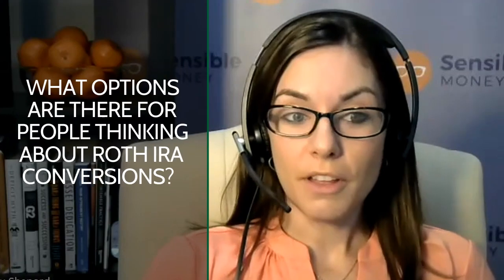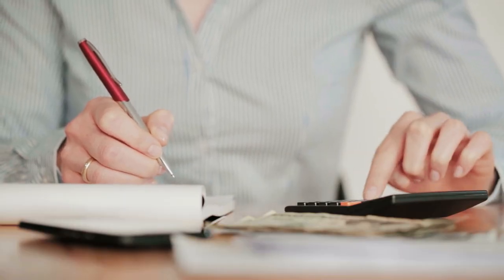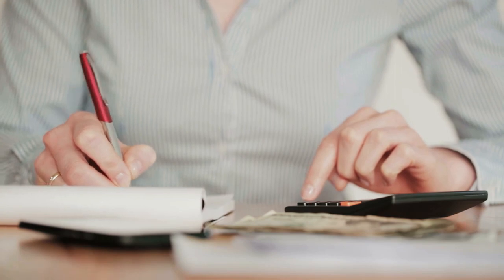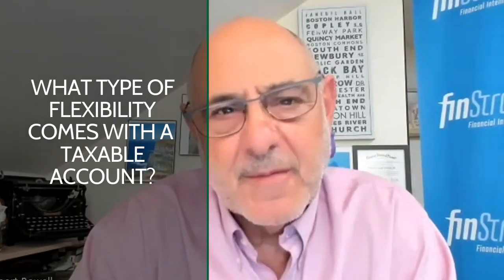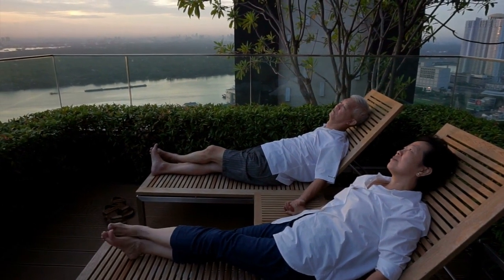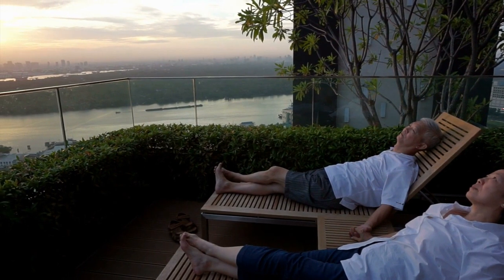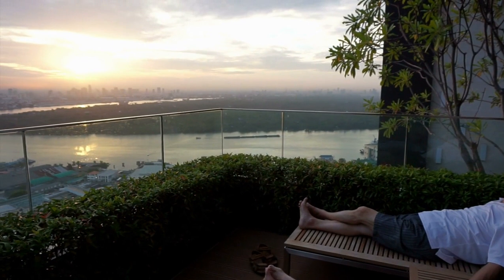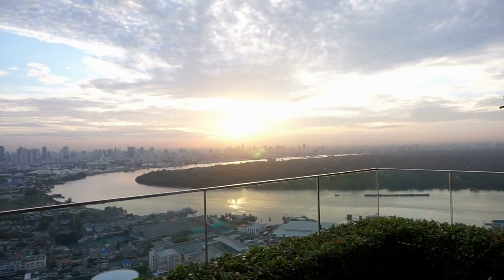Unlocking the Benefits of Taxable Retirement Accounts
Learn about the benefits of taxable brokerage accounts and how they can enhance your retirement strategy!

Amy Shepard from Sensible Money explains how taxable brokerage accounts can provide unique retirement benefits. From managing healthcare premiums to early retirement flexibility, explore why a taxable account can be a key tool for your financial plan.

Related links:

- FREE REPORT: 4 Things Near Retirees Must Know About the 4% Rule

- FREE REPORT: 10 Worst Money Moves for Near Retirees

- Control Your Retirement Destiny: Download Chapter 1 for Free

00:00 - Introduction to Taxable Brokerage Accounts
01:08 - Managing Modified Adjusted Gross Income
02:31 - Pre-Medicare and Healthcare Premium Credits
02:50 - Medicare IRMAA and Income Management
03:20 - Roth IRA Conversions and Tax Strategies
04:08 - Tax Benefits for Heirs
05:02 - Flexibility of Taxable Accounts for Early Retirement
06:10 - Maximizing Roth IRA Growth with a Taxable Account
07:01 - Key Takeaway: The Importance of Diversification